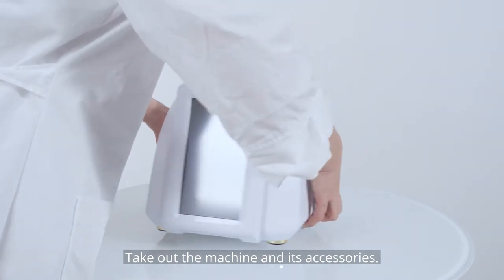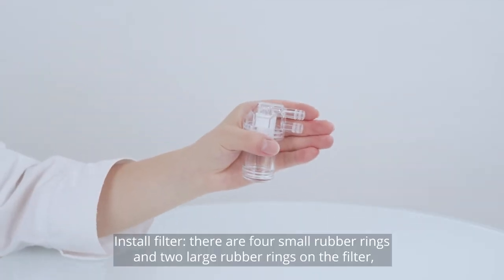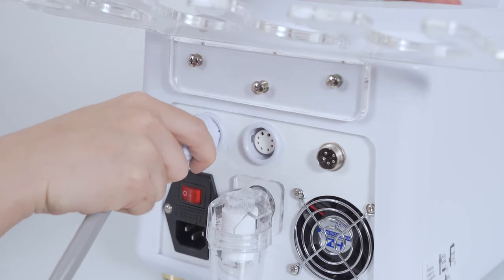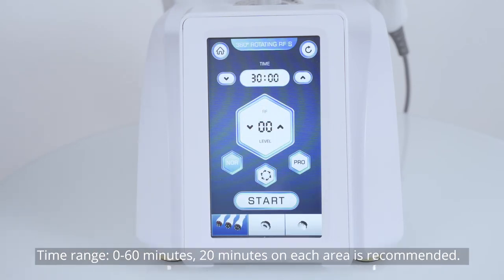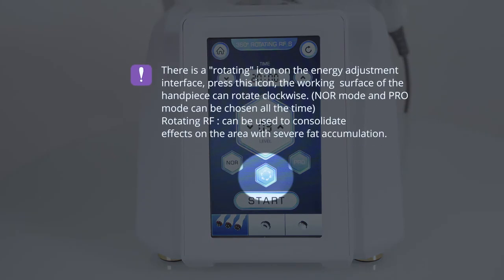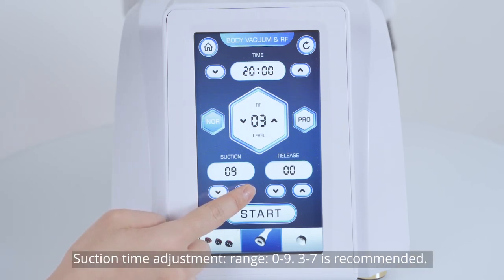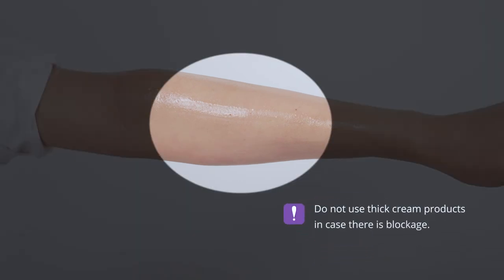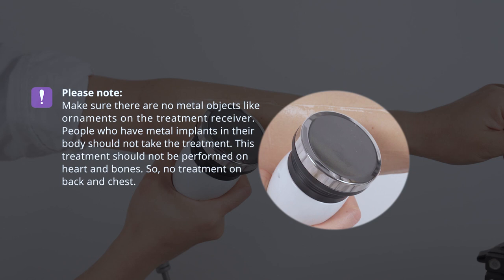How To Install 5 In 1 Rotating RF Vacuum Machine Body Slimming Machine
✌️We recommend at least 3-5 days must be allowed between treatments in the same area.
It will take 30 to 60 minutes for each part of the body treatment, But it is not the same treatment time, the treatment time depending on the treatment, the area to be covered and the amount of work required for non-surgical inch loss and body contour treatment.

⏲TIMESTAMPS
0:00 How to install holders
0:24 How to change fuse
0:53 How to install filter
1:37 How to connect handles
2:29 How to use rf handles
3:55 How to use body vacuum rf handle
5:06 How to use cavitation 40k handle

❤️❤️About Us
We are manufacturer in China, we supply kinds of beauty machines like👇👇
Ultrasonic Cavitation, Vacuum Cupping Therapy, Fat Freezing Machine, Hair&Tatto Remvoal, Hydro Dermabrasion Machine and so on!!

✌️We have a live broadcast at 10:00 p.m. every Wednesday to introduce products, operations and solve doubts for customers.

❓❓What Other Service We Offer
✅OEM design accept
✅Customized logo free
✅Wholesale, drop shipping welcomed